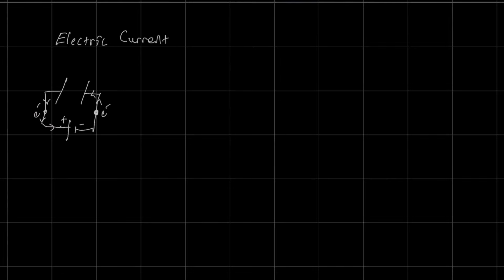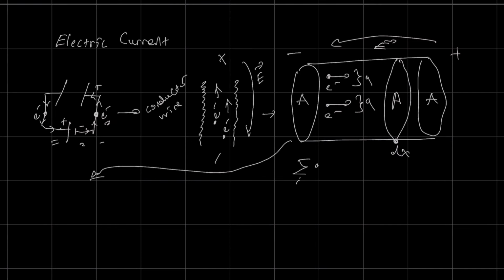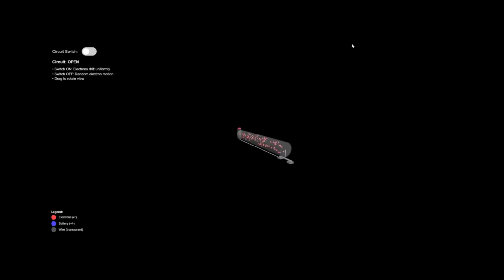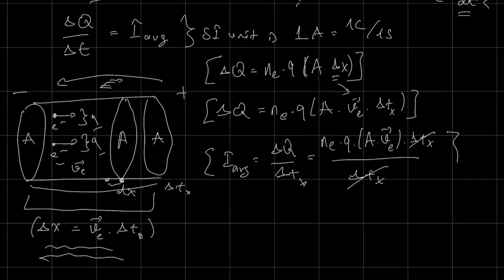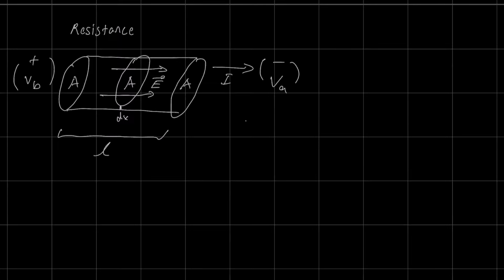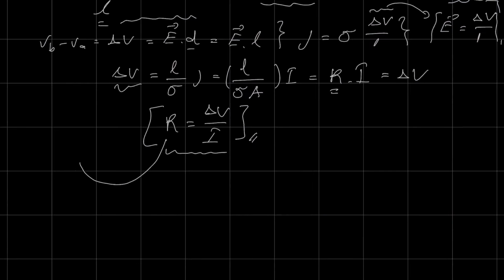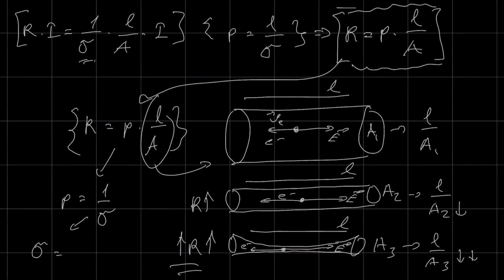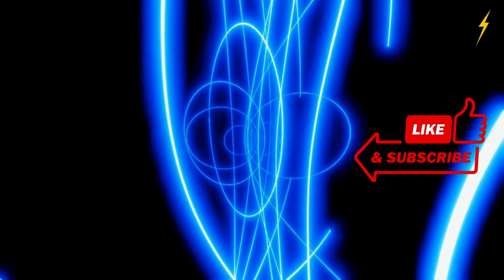Understanding Electric Current & Resistance – Serway Physics with 3D Model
Dive into the fundamentals of electric current and resistance with clear explanations based on Serway Physics. This video covers:

How electric current flows in circuits

The concept of resistance and Ohm’s Law

Real-world examples to help you understand

A 3D model visualization showing electron movement and circuit behavior

Perfect for students, physics enthusiasts, and anyone curious about electricity. Watch and see the invisible world of electrons come to life!

🔹 Topics Covered:

Electric current basics

Understanding resistance

Ohm’s Law in action

3D circuit model demonstration

📚 Related Playlist: Physics & Electricity – Serway Series